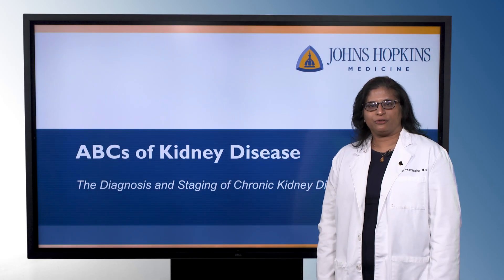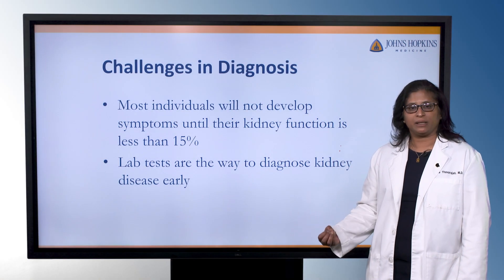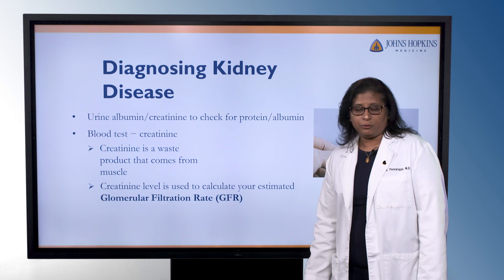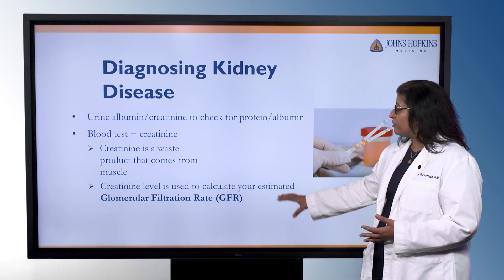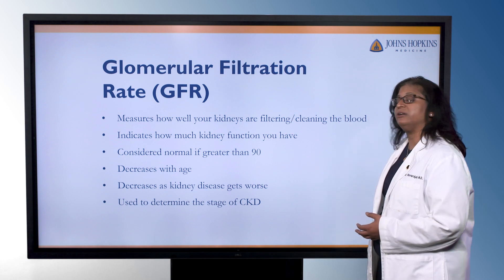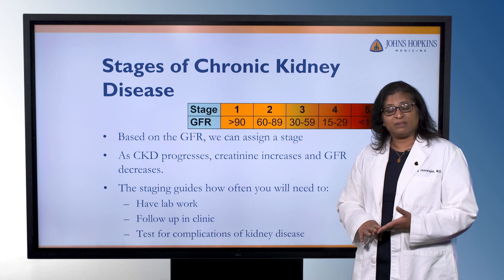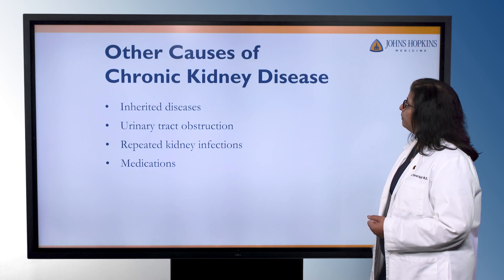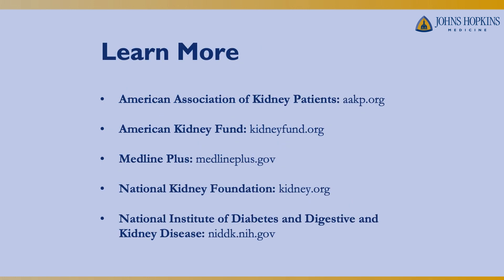ABCs of Kidney Disease | Diagnosis and Staging of Kidney Disease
Nephrologist Sumeska Thavarajah explains the diagnosis and staging of chronic kidney disease.